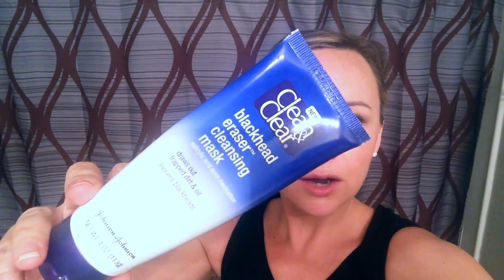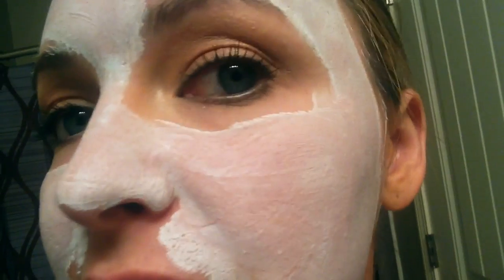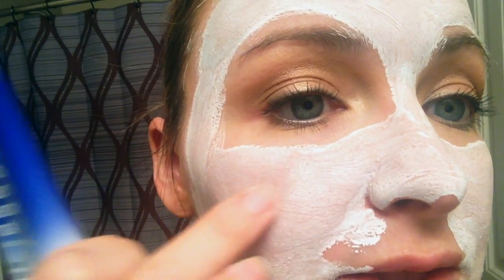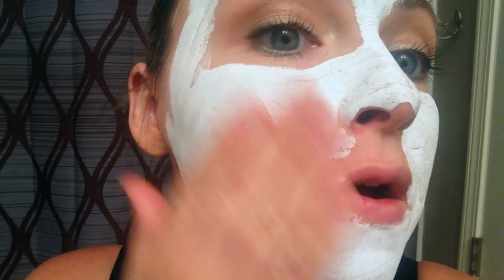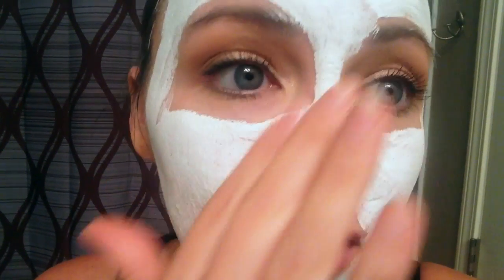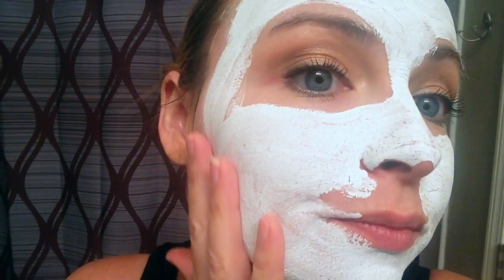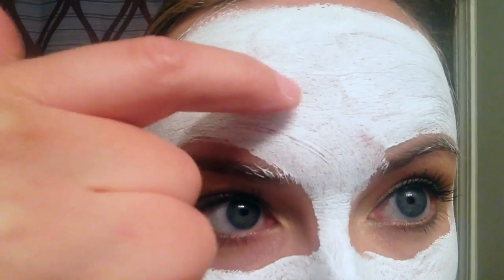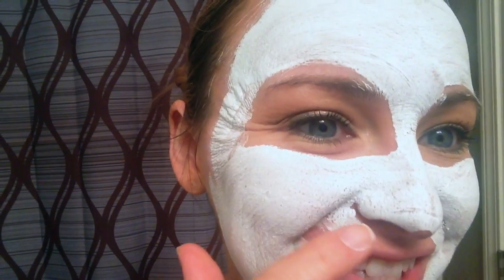Face Mask Friday (Clean and Clear Blackhead Eraser)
This is one my favorite face masks! Hope you all enjoy! New videos up all the time!

Check it out for yourself

Details: Clean & Clear Blackhead Eraser Cleansing Mask helps loosen blackheads while leaving a refreshing and tingling clean. This special formula is infused with silica, which helps draw out impurities such as dirt and oil from skin while Salicylic Acid, an acne fighting ingredient, treats blackheads.

How to use: Use 1-2 times per week. Apply a thin layer to face, avoiding mouth and eye areas. Let dry 5 minutes or until mask turns white. After the mask has dried, rinse thoroughly. Pat dry with towel.

Twitter, IG, Pinterest, google+: kylesprecious

I bought this product myself and this is my opinion. Results may vary because everyone is different! If you have problematic skin, please consult your dermatologist before trying any new products.